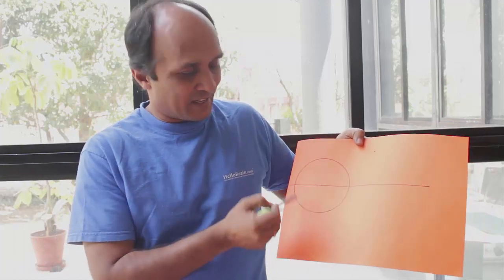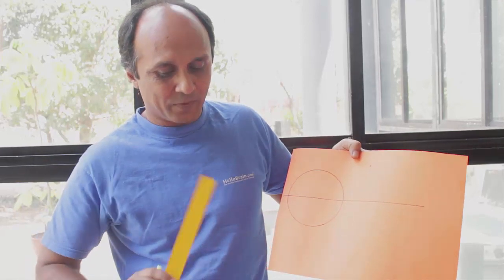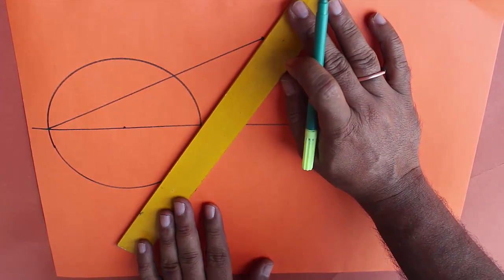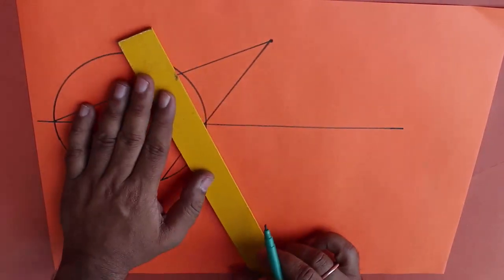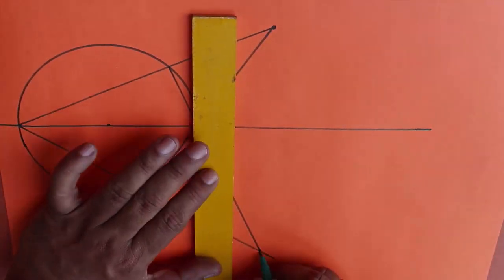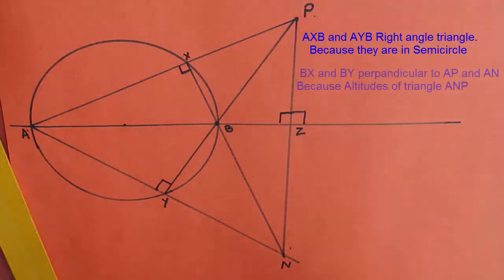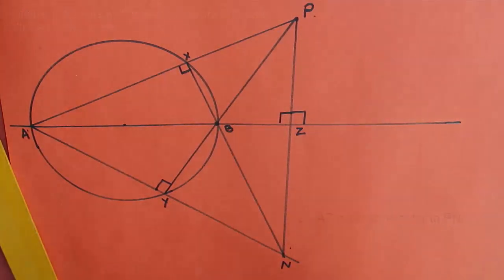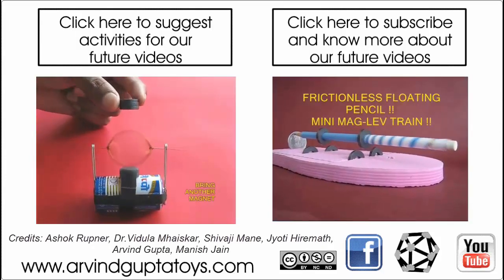Fun with circle | English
After drawing the circle and diameter mark a point outside circle. First we join the point to the two end of diameter. And now complete the two triangles in the half circle or semicircle. What this means that both these triangles are right angles since they are triangles in a semicircle.

This is the basis of this activity. And now if we join these two points with a line, we complete the large triangle with a line this line is perpendicular to the original line as we wanted. Wonderful. Let’s see how.

AXB and AYB are right triangles as they are triangles in a semicircle
So altitudes BX and BY of triangle APN meet at B which is called the orthocenter. So the third altitude AZ will also pass through B. And so PN is perpendicular to AZ.

Hope you enjoyed this activity where we use two properties. First those triangles in semicircle are right triangles and all three altitudes of a triangle meet at same point